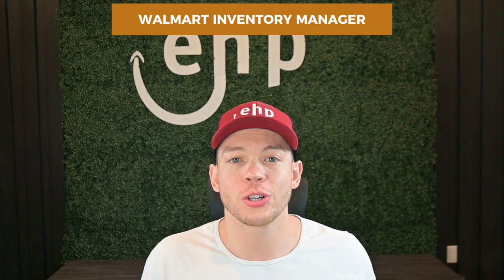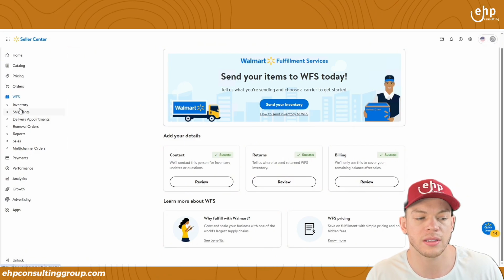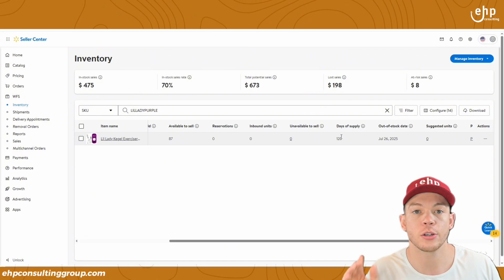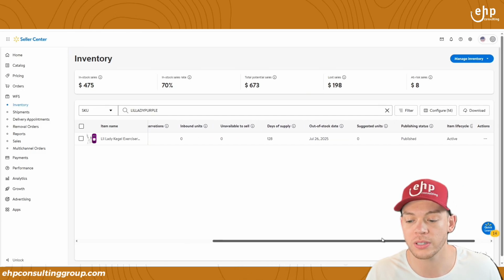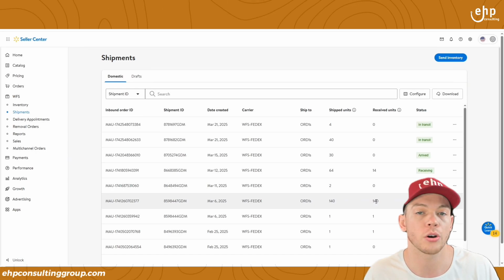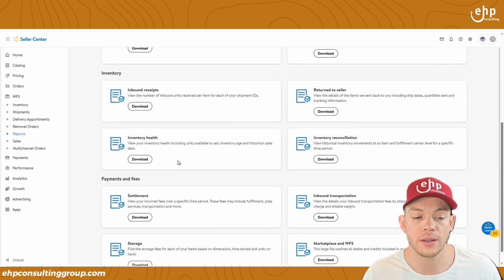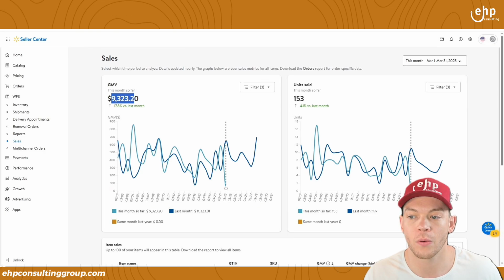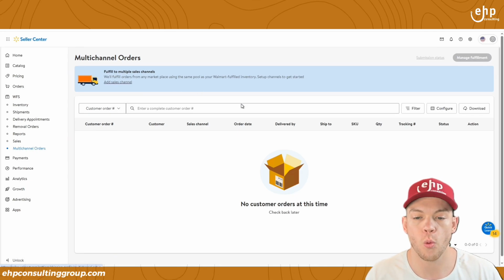How To Use Walmart Seller Inventory Manager (WFS) - Walmart Seller Tools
📌 Key Takeaways from this Video:
Learn how to manage your inventory using Walmart Seller Inventory Manager efficiently.
Discover best practices to prevent stockouts and reduce excess inventory.
Understand how to optimize your fulfillment strategy with WFS for maximum profits.
Master the Walmart Restock Inventory feature to maintain a seamless supply chain.
Gain insights on Walmart’s performance metrics and how to stay in good standing.
Learn how to sync inventory across multiple sales channels for better control.
Find out how to leverage Walmart’s automated replenishment system to streamline operations.
Uncover hidden fees and how to minimize costs while using WFS.

💡 Pro Tips for Walmart Sellers:
✅ Use historical sales data to forecast demand and improve restocking accuracy.
✅ Set automated low-stock alerts to avoid running out of best-selling products.
✅ Optimize your product listings with high-ranking keywords to drive organic traffic.
✅ Monitor Walmart’s inventory performance score to maintain eligibility for WFS.
✅ Implement a diversified fulfillment strategy to reduce risks and improve efficiency.

By the end of this tutorial, you’ll have the knowledge and tools to streamline your Walmart inventory management, scale your business efficiently, and maximize your sales potential!

Have questions? Drop them in the comments—I’d love to help!

Timestamp:
00:00 Intro
00:04 Title
00:16 Topic
00:17 Walmart Inventory Manager
00:27 Walmart Fulfillment Services
00:48 Send Inventory
02:24 Shipments Tab
02:54 Delivery Appointments
03:05 Removal Orders
03:21 Reports Tab
03:45 Sales Dashboard
04:24 Multi Channel Orders
04:53 Walmart’s Inventory Manager Is A Savior!
05:06 Outro .